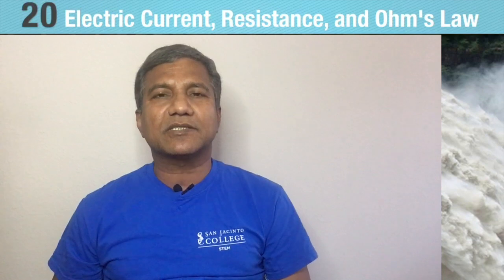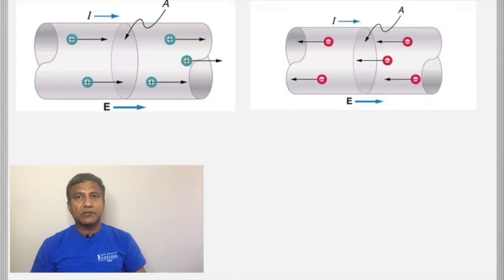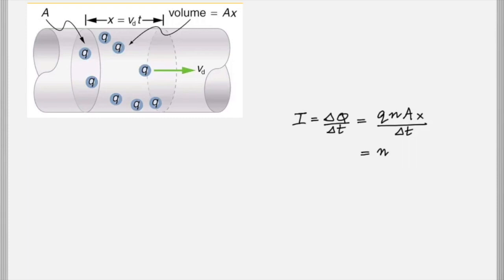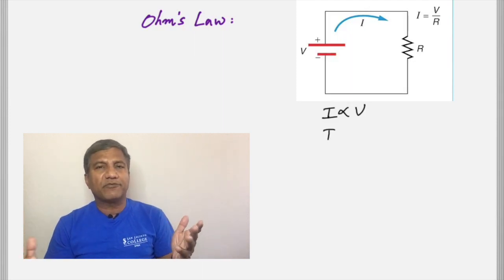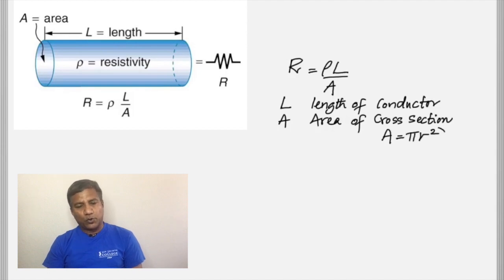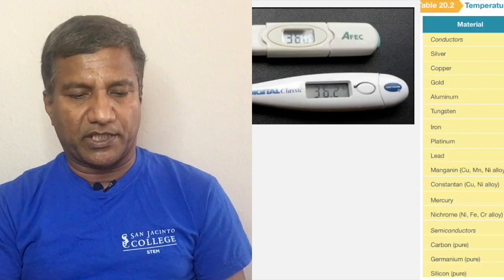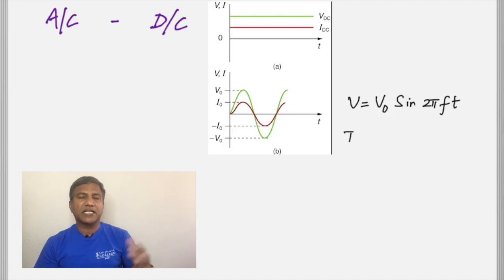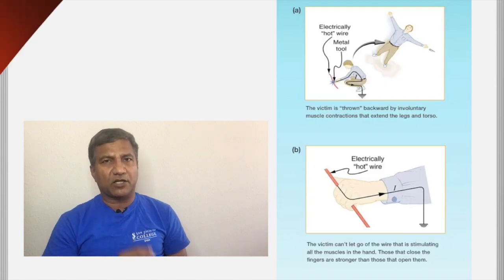Electric Current and Ohms Law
Electric Currents, Ohms Law and Resistance